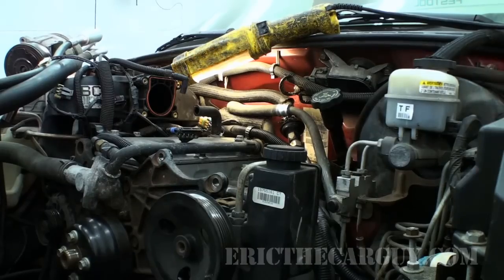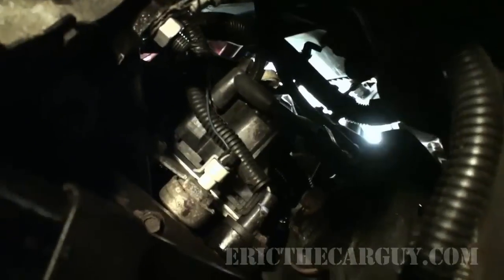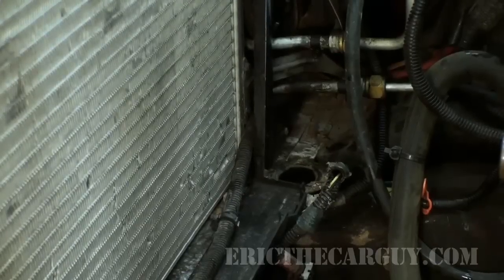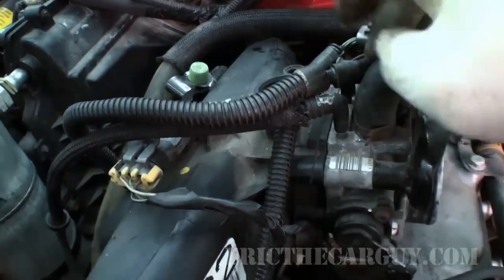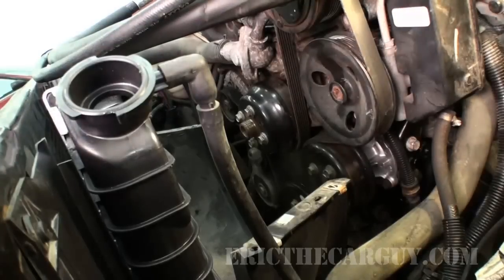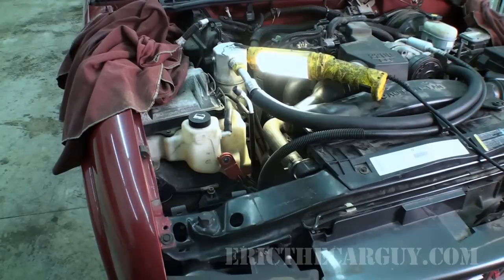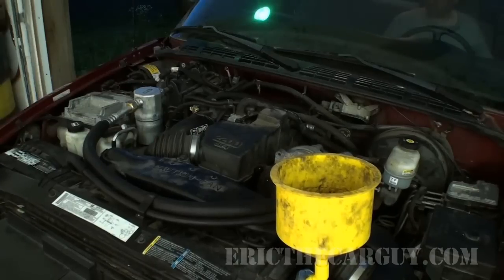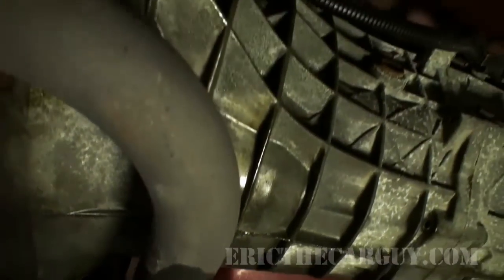2001 GMC Sonoma 2.2L Engine Replacement (Part 8) Final Video -EricTheCarGuy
This is the FINAL installment of the repair portion of the Sonoma engine replacement series. I know it's taken 8 parts but there was quite a story to tell with this one. There is one more video in this series the "Epilogue" that I'll post a link to here.

I really enjoyed making this series and feel that this is some of my best work to date. I know Ryan would be proud. Here are some useful links for you including a link to Reflections of Grace.

Other videos staring this truck.

Stay Dirty

ETCG